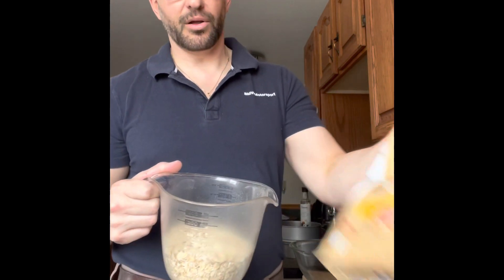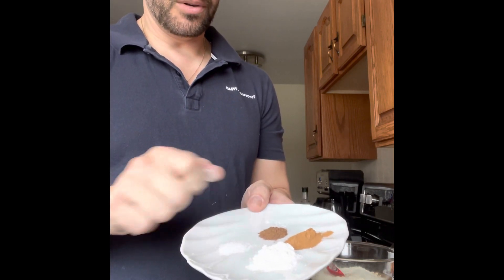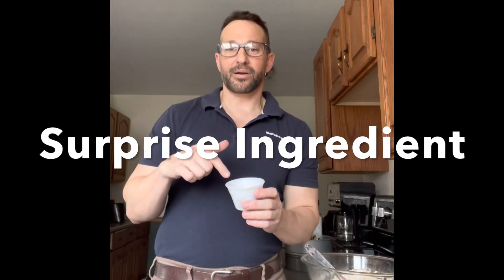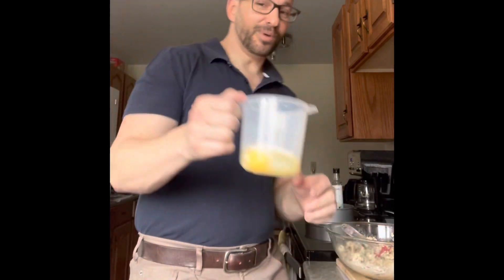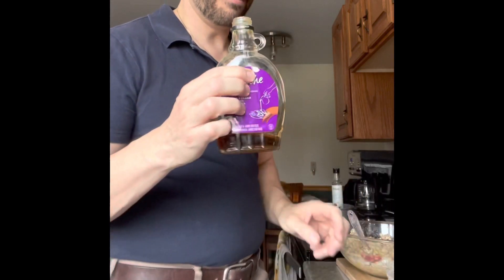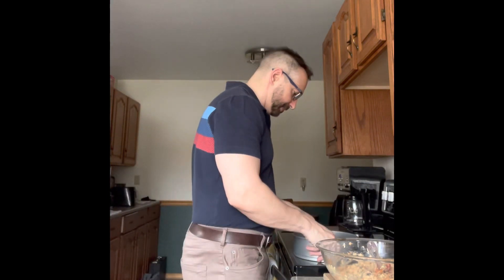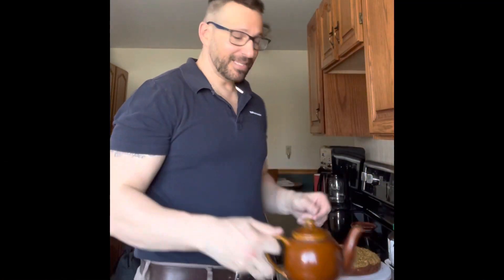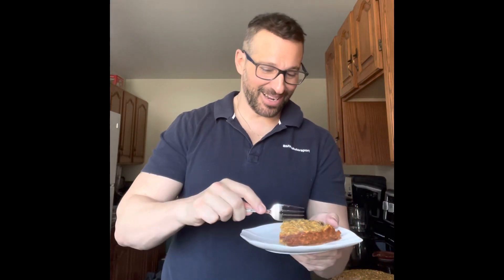Carrot Cake Baked Oatmeal